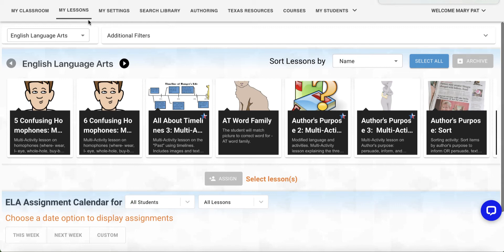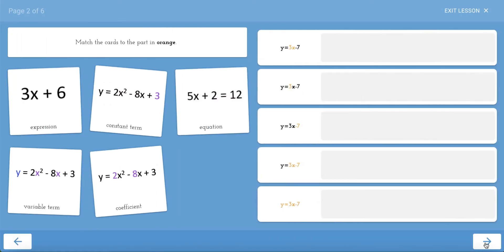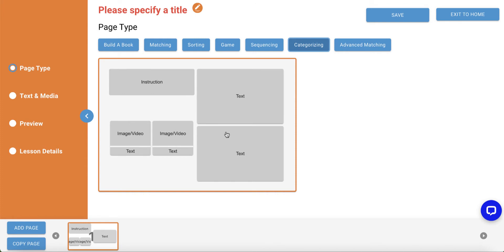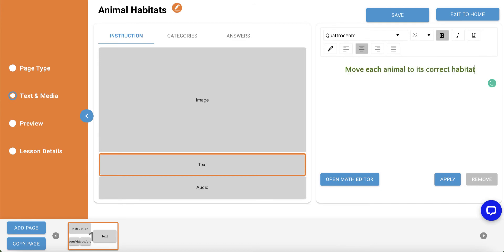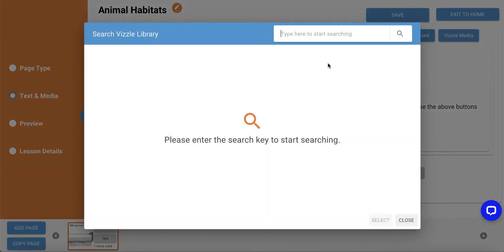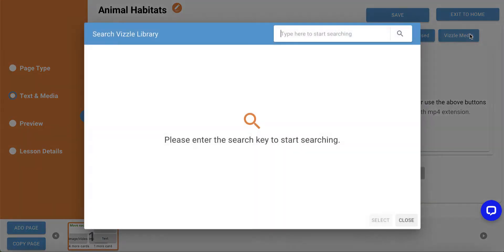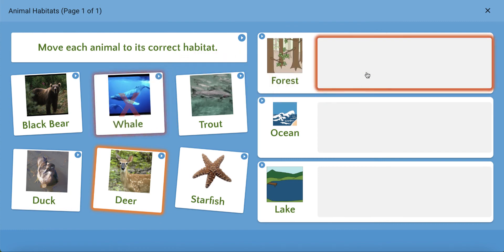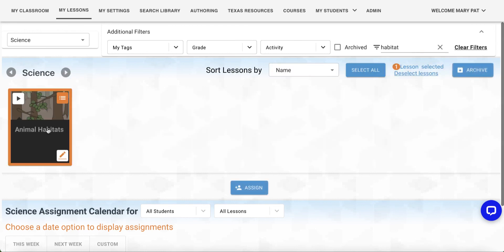Categorizing Template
Learn how to create your own or edit existing Vizzle lessons using our Categorizing template (released 9/24/21).